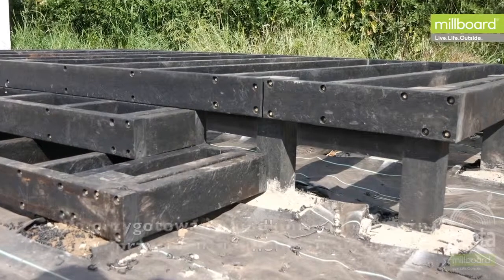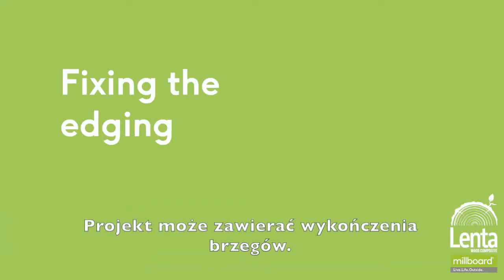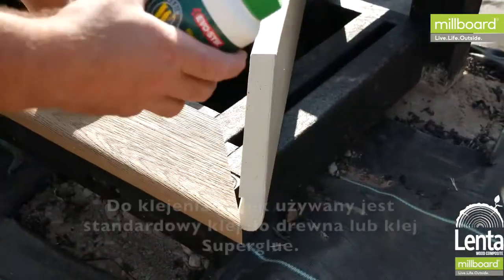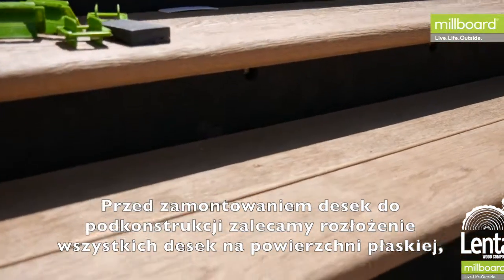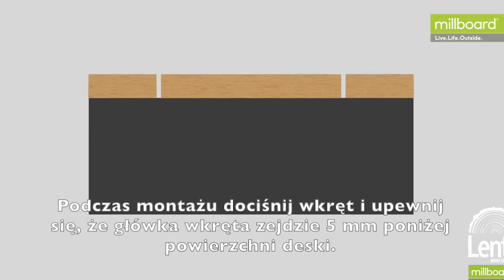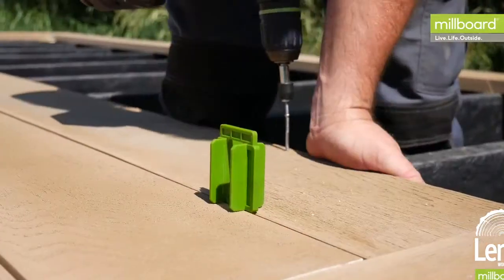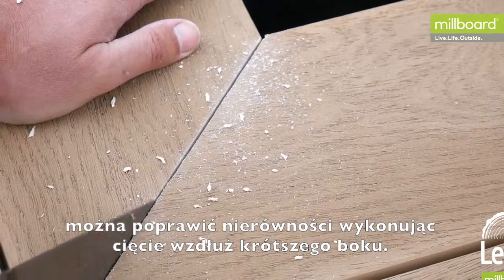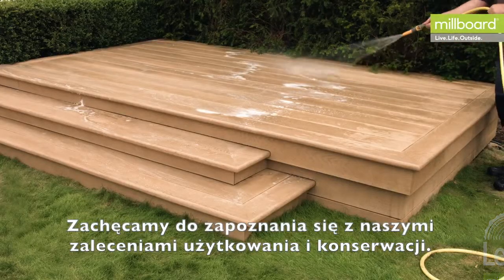Millboard - instrukcja montażu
Millboard - Tarasy kompozytowe nowej generacji. Wyceń z nami swój taras lub zamów bezpłatnie wzory produktów Zaufaj specjalistom i ciesz się pięknym, bezpiecznym tarasem przez wiele lat

👉🏻 Kto z Was projektuje lub aranżuje taras ? Nasi konsultanci czekają na Wasze zapytania:

👉🏻 Doradzimy jakie rozwiązanie i system będzie optymalny w Twoim indywidualnym przypadku

👉🏻 Przygotujemy bezpłatnie szczegółową wycenę wszystkich elementów systemowych i akcesoriów

Millboard

Deski kompozytowe Millboard to produkt innowacyjny na skalę światową, niezwykle trwały, solidny a swoim wyglądem przypominający prawdziwe drewno.

Deska Millboard pokryta jest elastyczną powłoką Lastane® o wyczuwalnej w dotyku fakturze i dużej odporności na ścieranie, dzięki czemu dobrze znosi trudne warunki użytkowania. Jej powierzchnia właściwie nie wymaga konserwacji i uniemożliwia rozwój glonów, co znacznie zmniejsza ryzyko poślizgnięcia, nawet na mokrych deskach. Pigmenty używane do barwienia warstwy Lastane® są wysoce odporne na działanie promieniowania UV. Druga warstwa koloru jest zawsze nanoszona ręcznie, co sprawia, że każda deska Milboard ma niepowtarzalny charakter.

Technologia

Deski Millboard formuje się na podstawie starannie wyselekcjonowanych próbek wysokogatunkowego dębu, oddając naturalne piękno pierwowzoru. Tylko deski kompozytowe Millboard są wytwarzane z takim kunsztem.
Materiał, z którego wykonana jest deska, to nowej generacji kompozyt RMC (Resin Material Composite ), zupełnie pozbawiony drewna. W jego skład wchodzi żywica poliuretanowa wzmocniona włóknem szklanym z dodatkiem minerałów. Deski kompozytowe Millboard są pełne, barwione w masie, nie zmieniają objętości pod wpływem zmian temperatury, a także w przeciwieństwie do drewna nie wchłaniają wody, dlatego nie wypaczają się i nie gniją.

👉 Szukasz inspiracji? SPRAWDŹ NASZĄ GALERIĘ REALIZACJI
👉 Potrzebujesz więcej informacji? Wejdź na naszą stronę